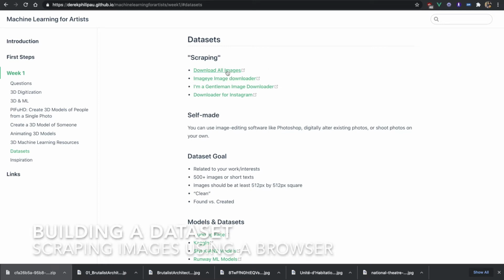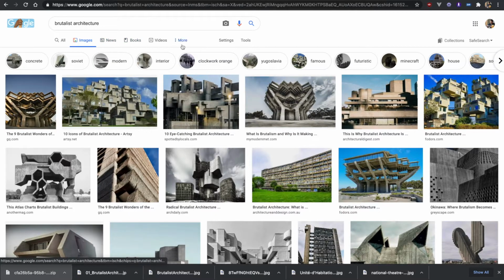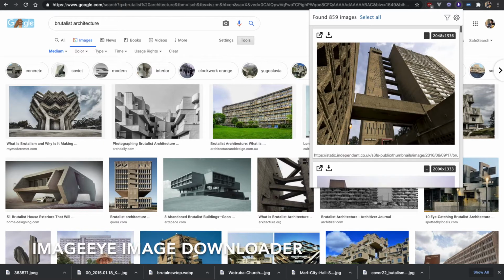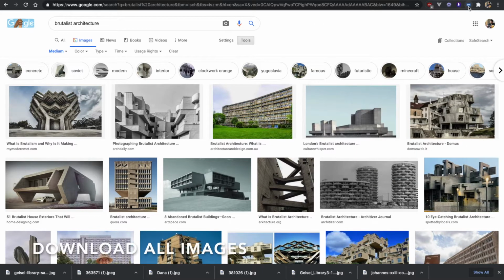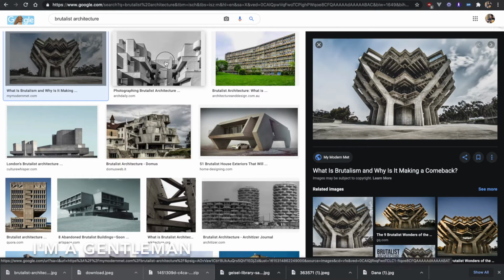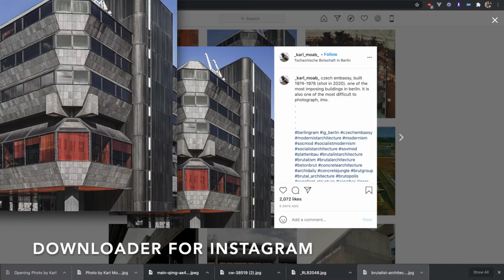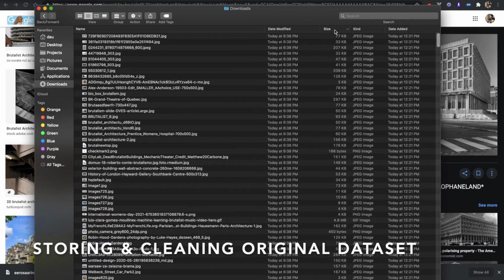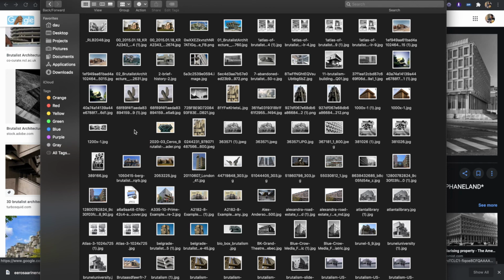Building a Dataset: Scraping/Downloading Images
Introduces some Google Chrome browser extensions you can use to more easily download images for your dataset.